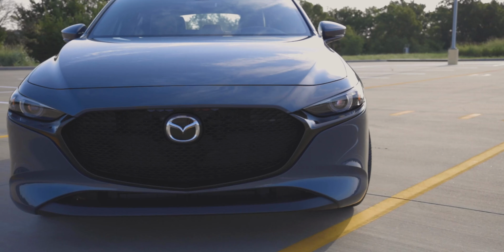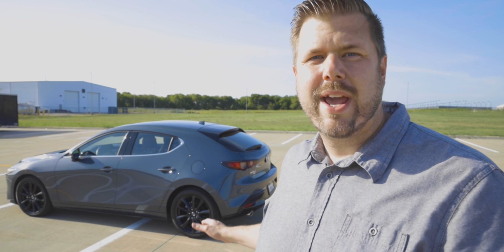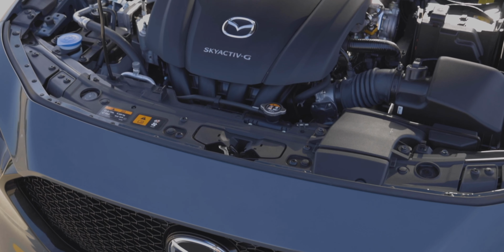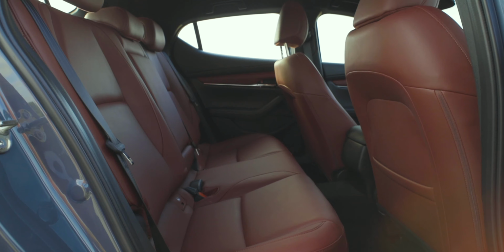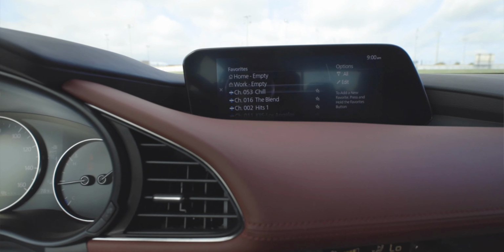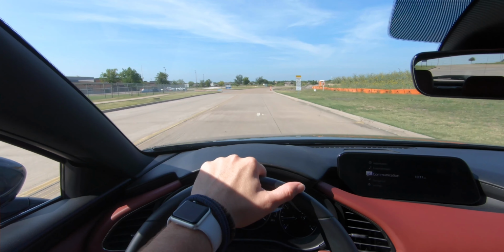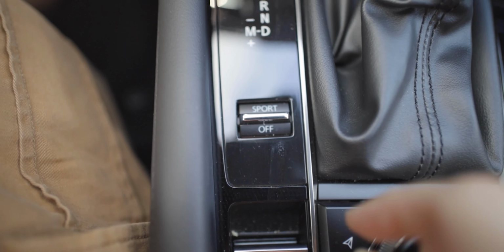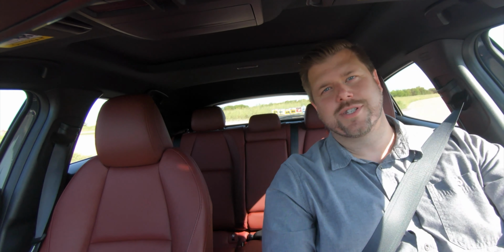2019 Mazda 3 Hatchback - All the Looks and All the Feels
This week I drove the new 2019 Mazda 3 Hatchback Premium and was quite impressed with the looks and feel of this iconic vehicle but let's talk about that price...